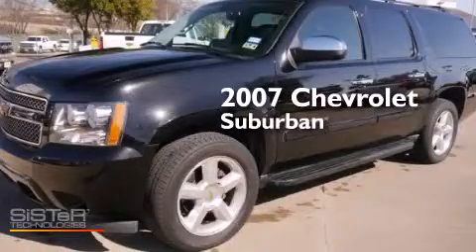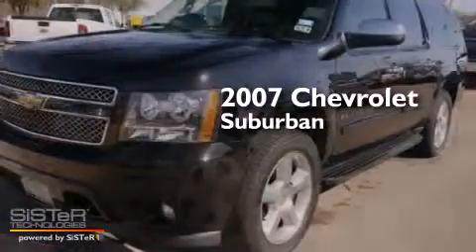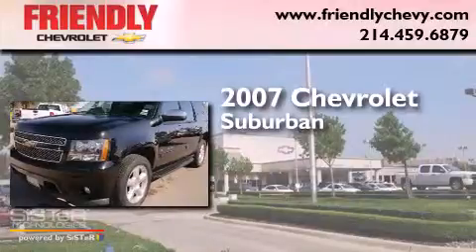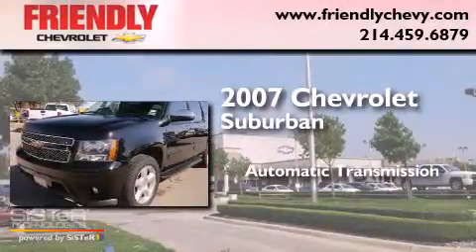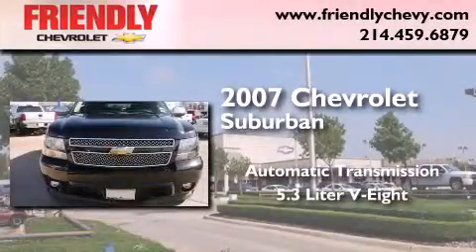2007 Chevrolet Suburban Arlington TX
Year : 2007
 Make : Chevrolet
 Model : Suburban
 Engine : 5.3L Vortec 1000 V8 SFI Flex-Fuel Engine
 Trans . : Automatic
 Exterior : Unspecified
 Miles : 98,185
 Interior : Other

 2007 Chevrolet Suburban Dallas TX